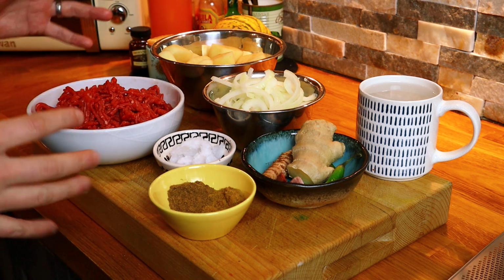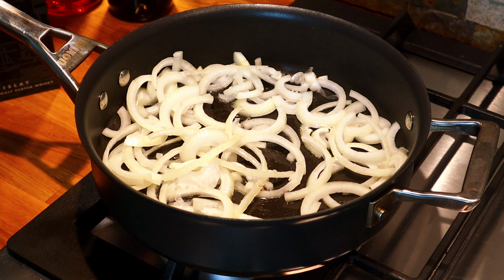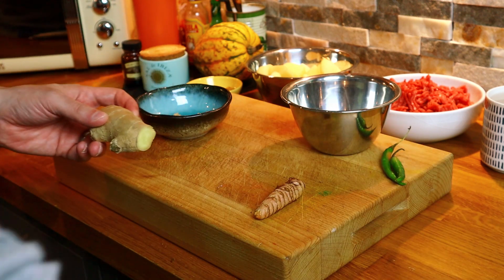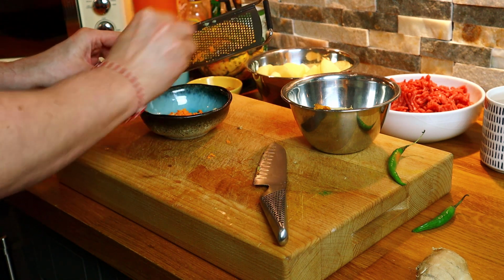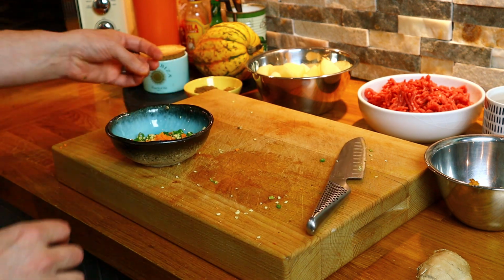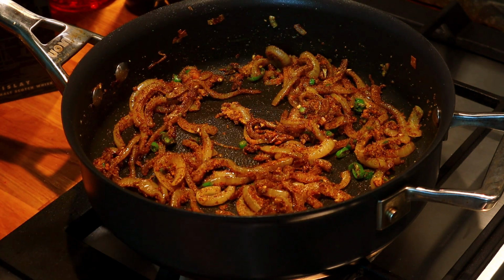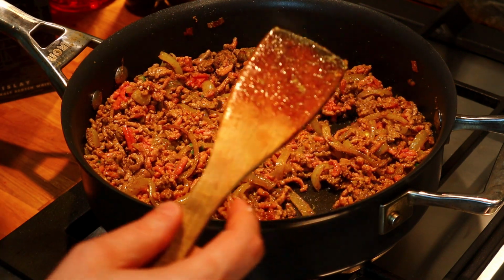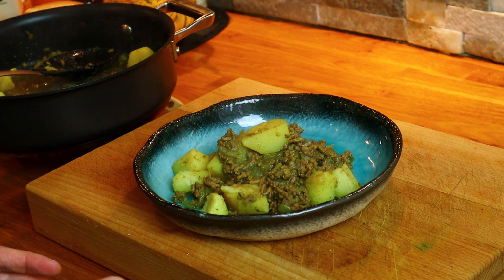LOCKDOWN LUNCH #03 - Minced Beef and Potato Curry (Recipe Cook-a-Long)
LOCKDOWN LUNCH #03 - Minced Beef and Potato Curry

Fragrant with ginger and spicy with chilli, this Lockdown Lunch will give you the pick-me-up to get through the afternoon!!

For an alternate version - Use Minced Lamb instead of Beef.